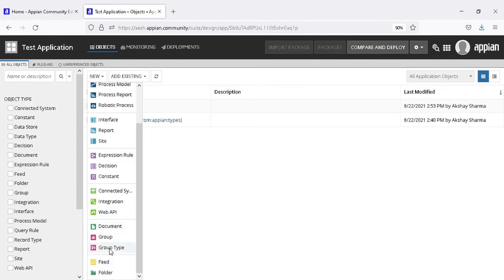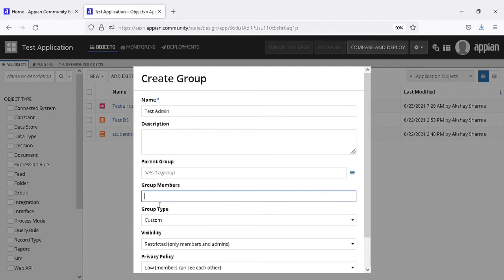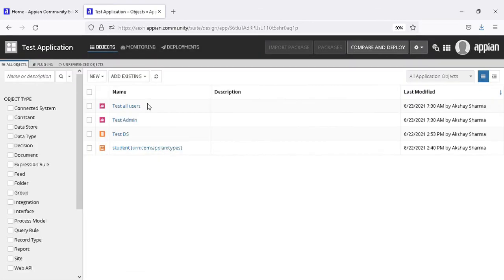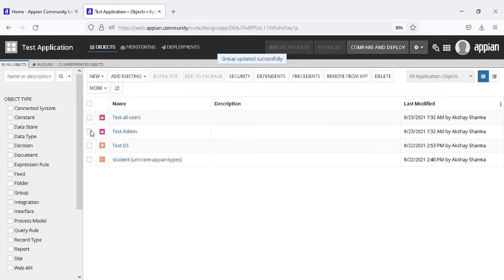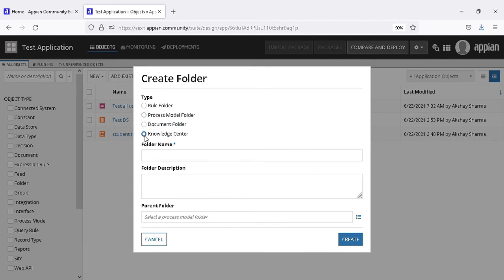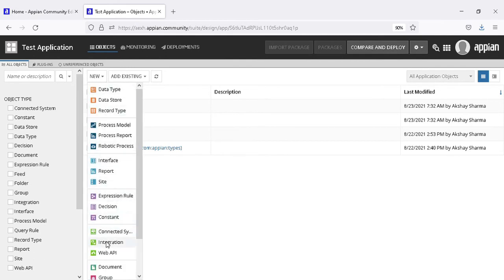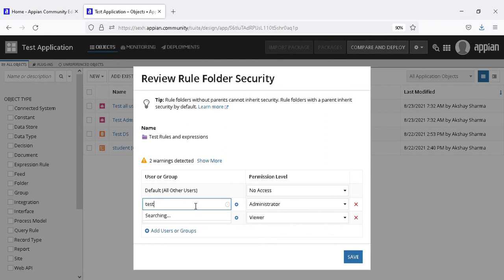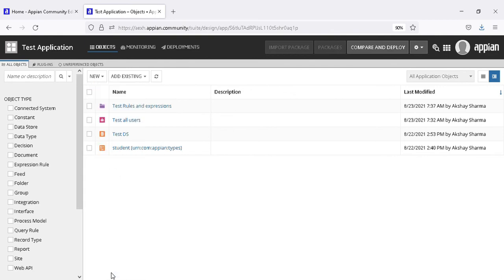Appian Security and Groups PART 4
In this video I have described:
1. Security
2. Groups
3. Different types of folders in Appian

Next, we will discuss Interfaces and their design in PART 5